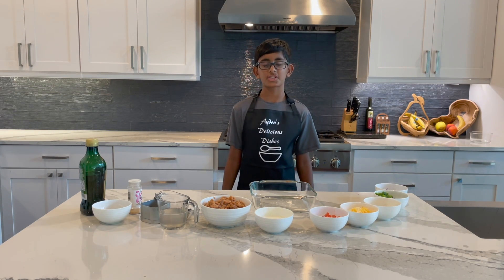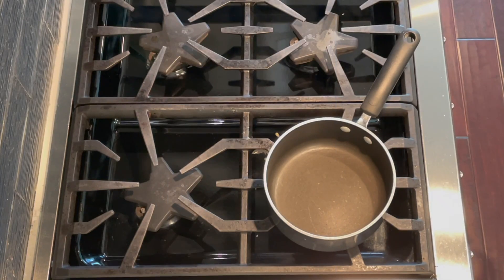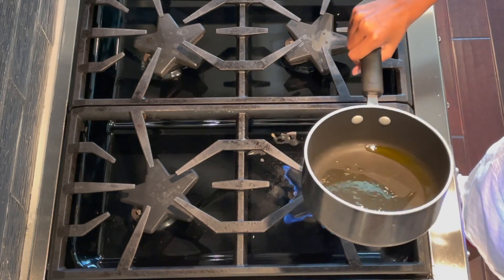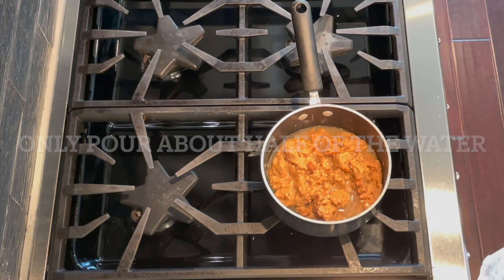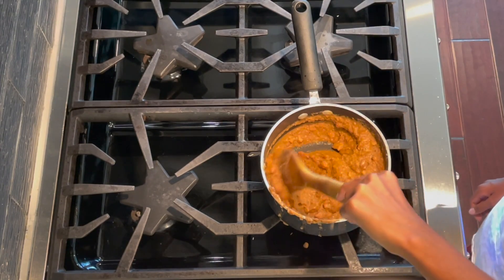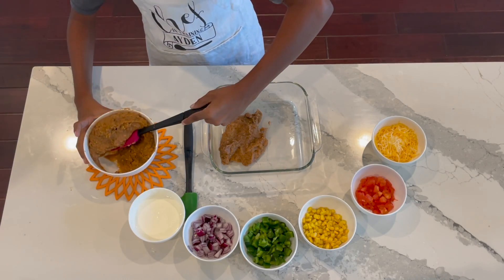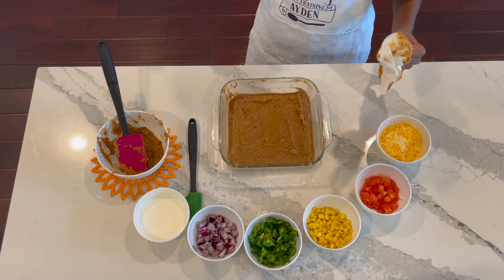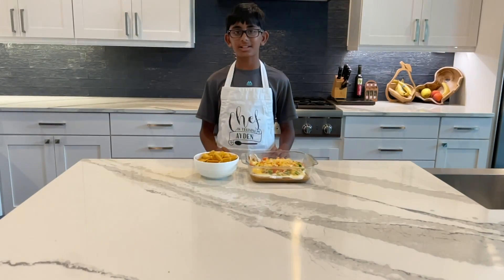Seven Layer Dip | Ayden's Delicious Dishes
I apologize for not posting this on Sunday, it took a lot of time to edit.